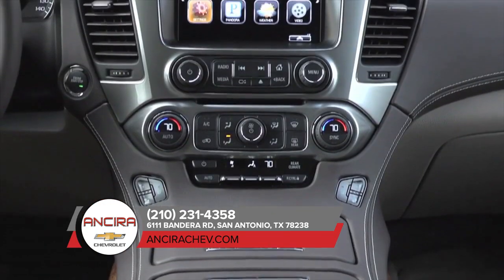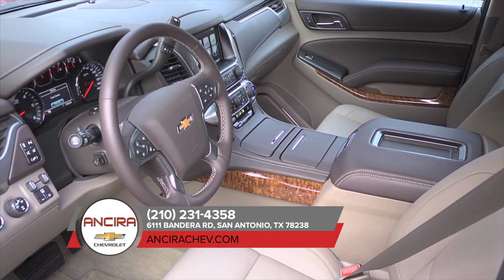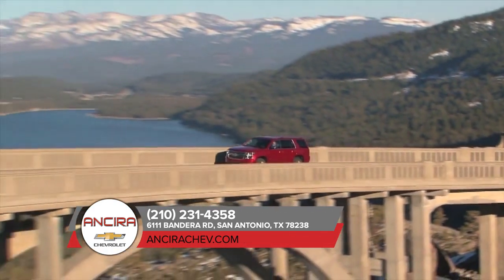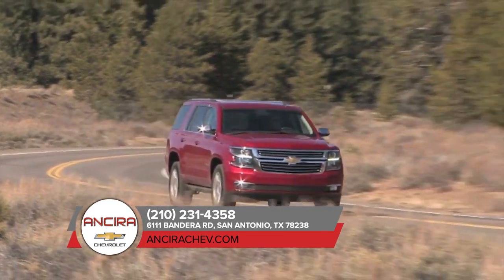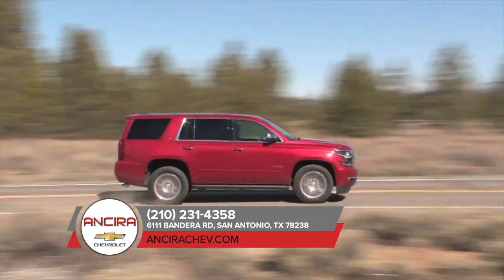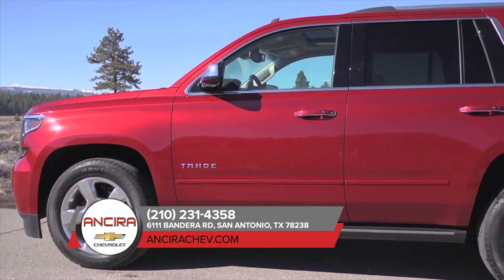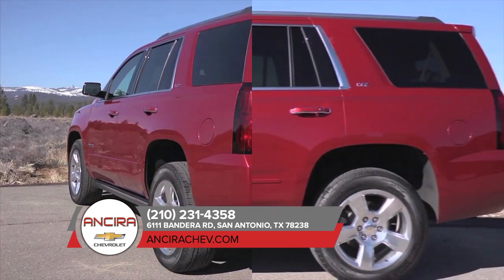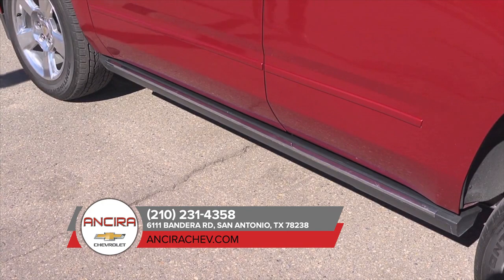2020 Chevrolet Tahoe San Antonio TX | Low Price Chevrolet Dealer Castroville TX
Call today for this Amazing Purchase Experience!!
2020 Chevrolet Tahoe Ancira Chevrolet is your trusted dealer, serving residents of San Antonio TX and the surrounding cities. If you are near New Braunfels TX, Boerne TX, San Antonio TX Castroville TX New Braunfels TX and you are looking for the premier service, selection, and prices on all Chevrolet Tahoe then you need to look no further than Ancira Chevrolet. The wonderful folks at Ancira Chevrolet are experts in all things Chevrolet related and are capable of doing whatever needs to be done to get you in a  Chevrolet Tahoe today. There may be other Chevrolet dealerships in your area, but there is not a better Chevrolet dealership than Ancira Chevrolet. Do yourself a favor and make the trip over to Ancira Chevrolet today to see why we are the premier dealer in the entire area. Call today!!!